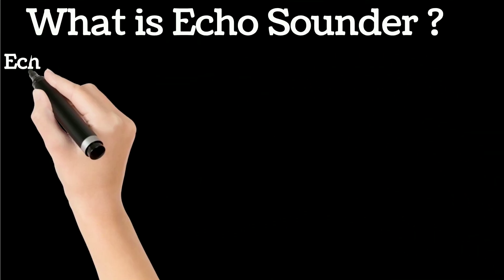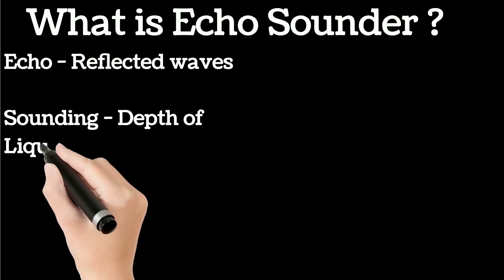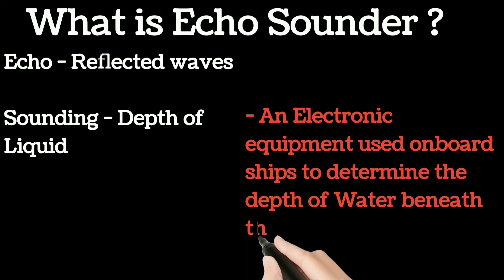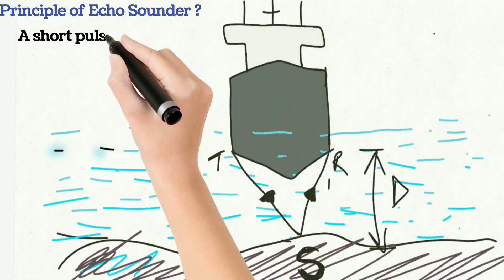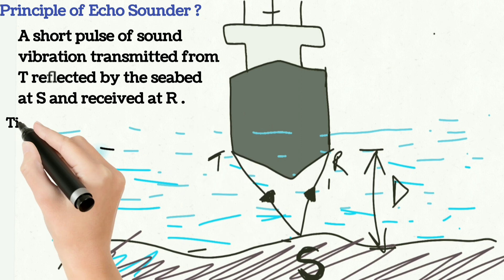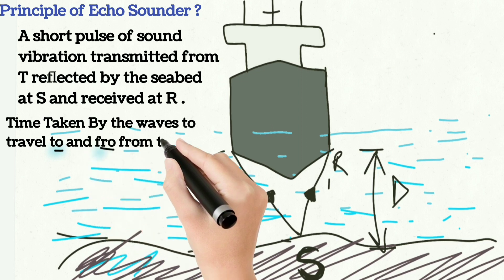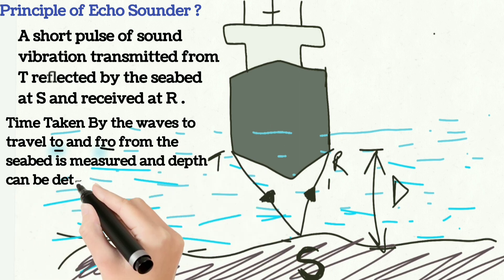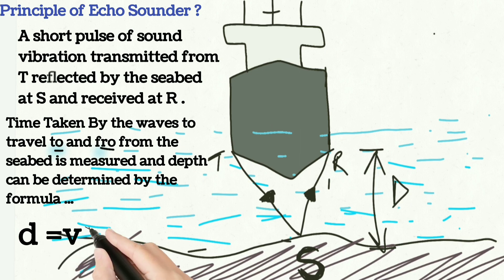Echo sounder working Principle ?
What is an Echo Sounder ?
Explain the principle of an Echo sounder using a diagram ?
Formula used to determine the depth of the sea ?